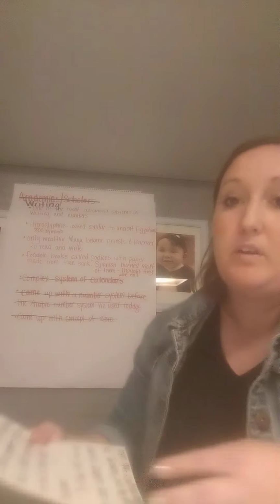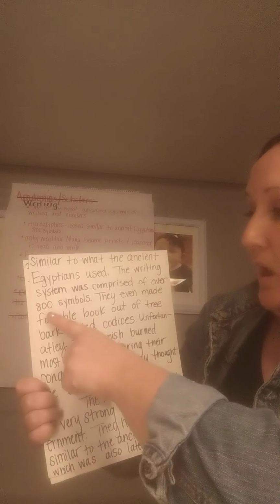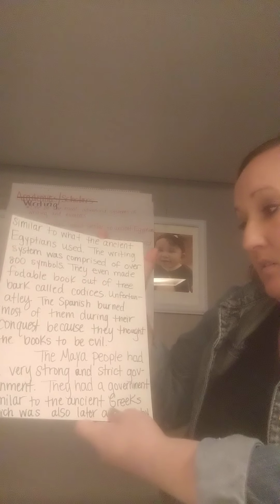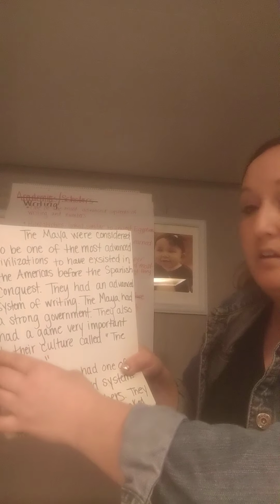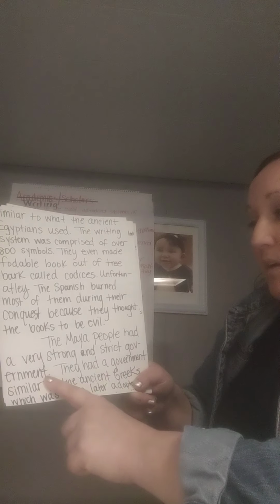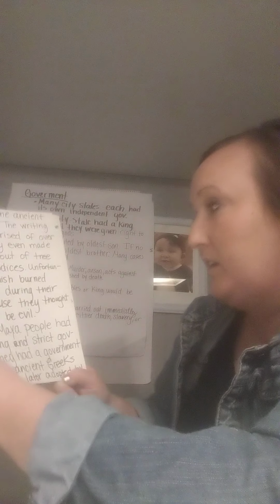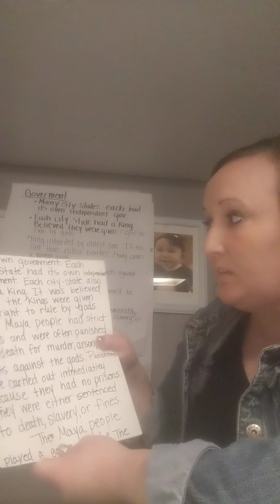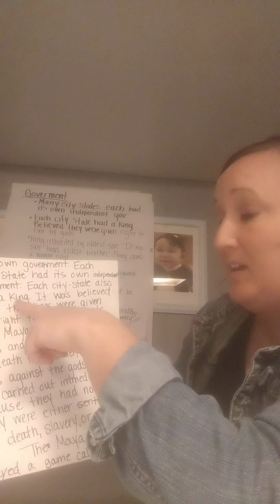April 26, 2020